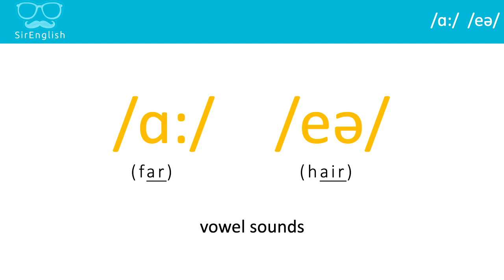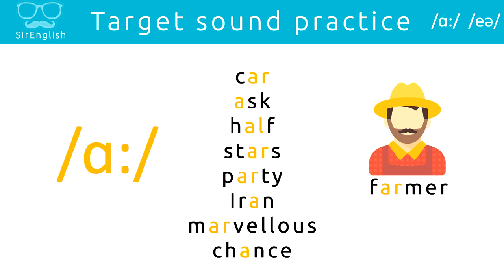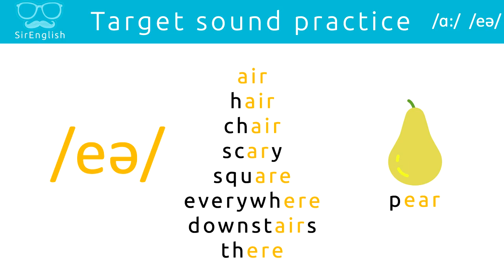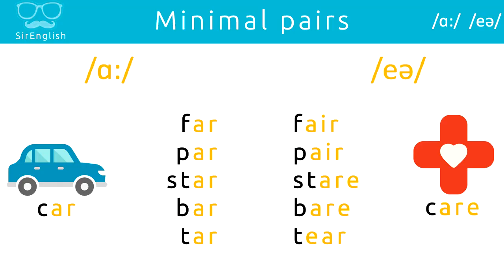Perfect English Pronunciation - British English ( Vowel Sounds ) تعلم نطق حروف اللغة الانجليزية